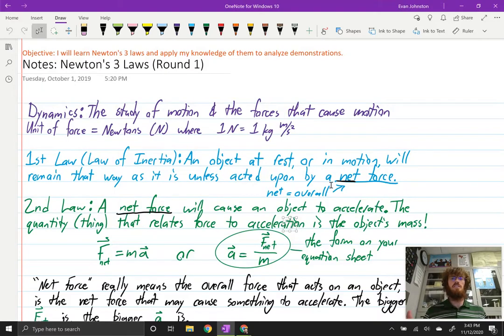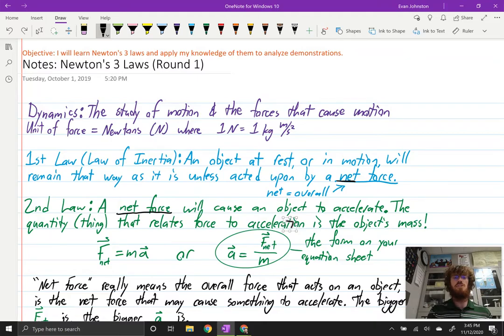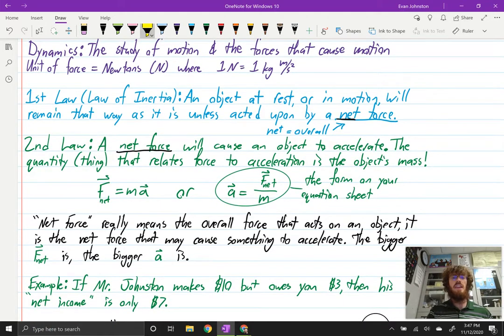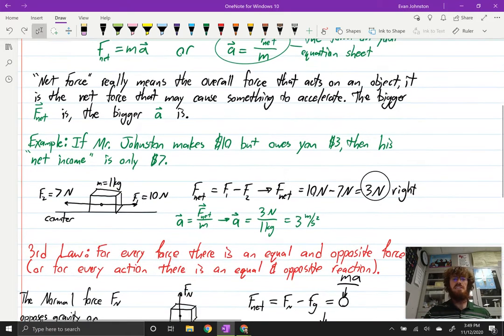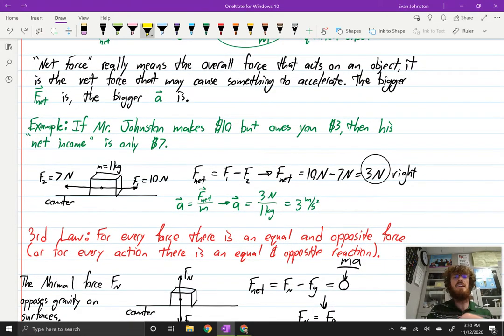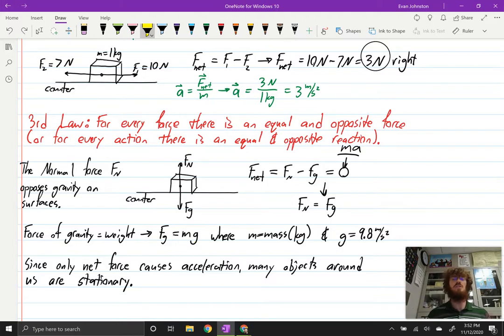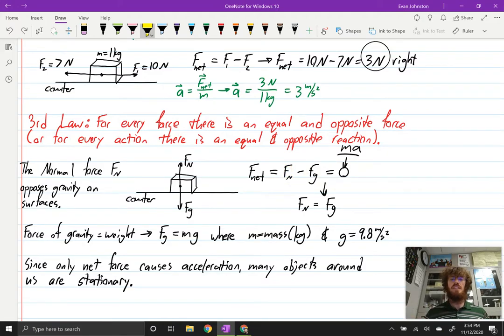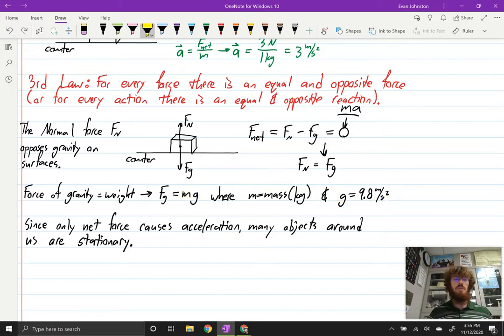Video Notes: Newton's 3 Laws (Round 1)